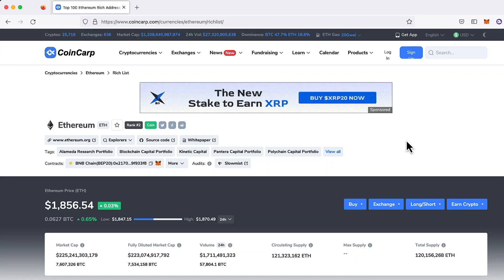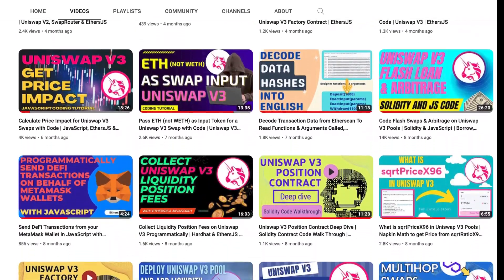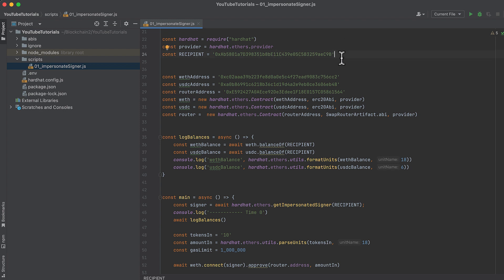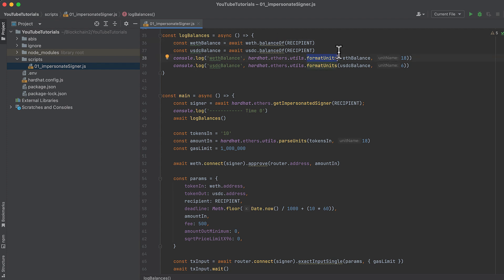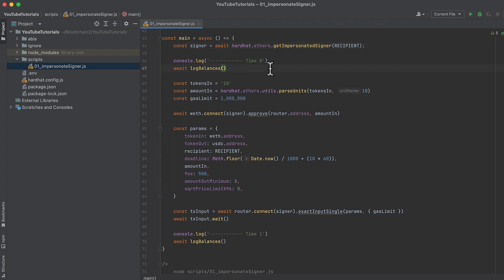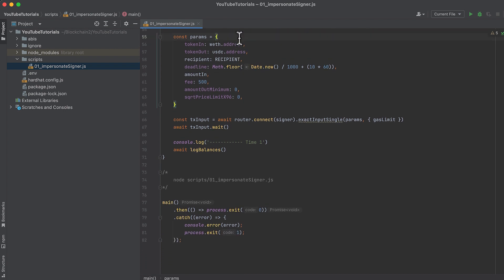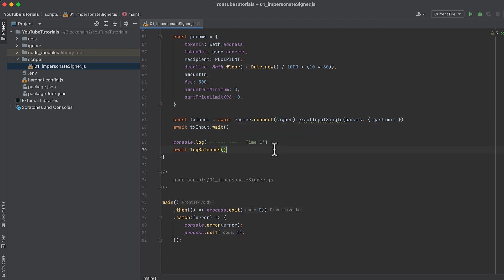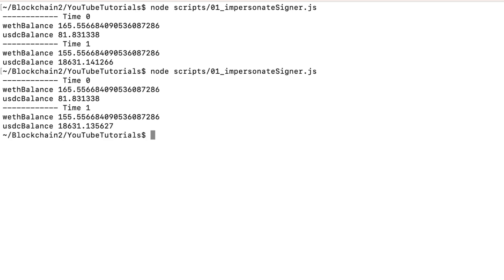Impersonate Any Address When Forking Ethereum Mainnet | Hardhat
Courses:
👉 Learn swap and liquidity functionality with code on Uniswap V3 with examples

Did you know you can make transactions on behalf of any account when you are forking mainnet locally?
Hardhat allows us to easily impersonate any address when forking.
Forking and impersonating accounts can be a great way to test complicated situations locally.
In this video I'll show you how to do it.